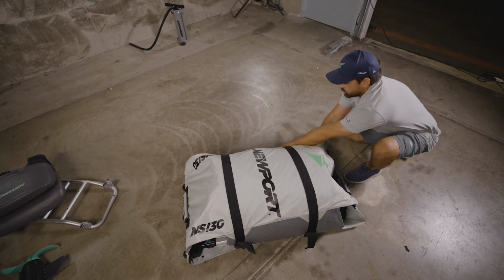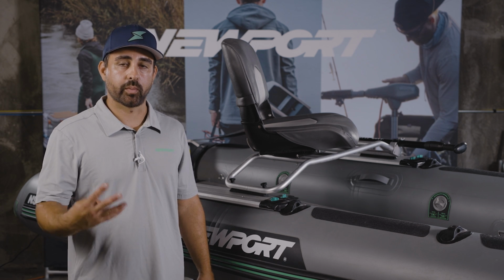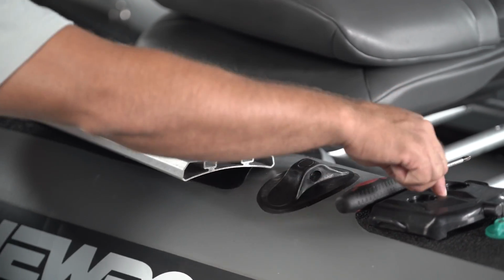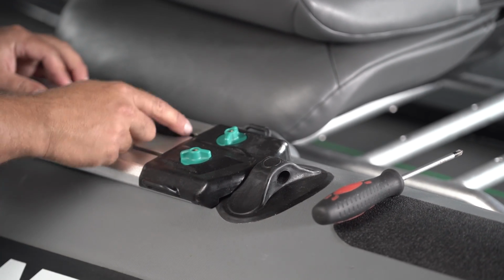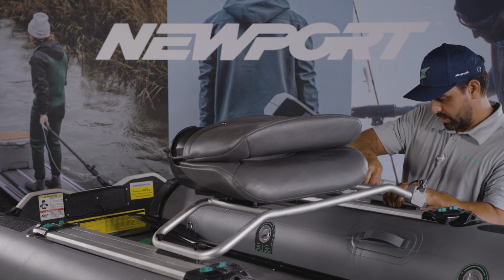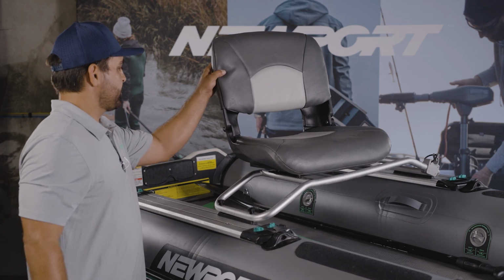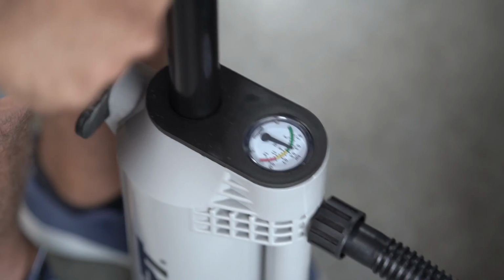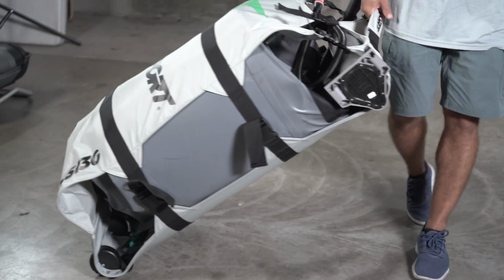NS130 Inflatable Skiff | Quick Start | Only What you NEED to Know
Here's Everything you need to know when setting up your NS130 Inflatable Skiff for it's first fishing adventure.

Experience ultimate angling freedom with our high-performance inflatable skiff, offering unparalleled portability, rigid-hull stability, and versatility for on-demand fishing excursions.  At 66 lbs/90lbs rigged, there's not a more capable, easier platform out there.

Unroll it.
Pump it up.
Install the track-mount board and the seat
Launch and enjoy!